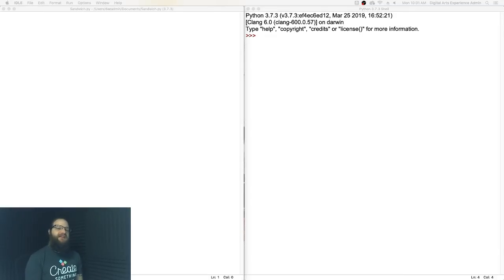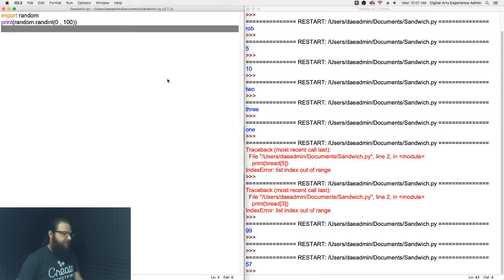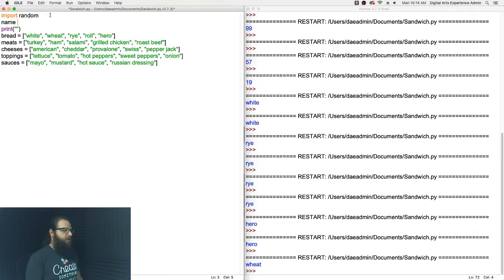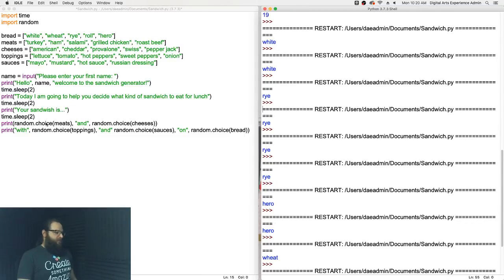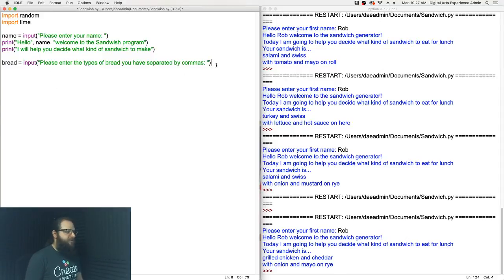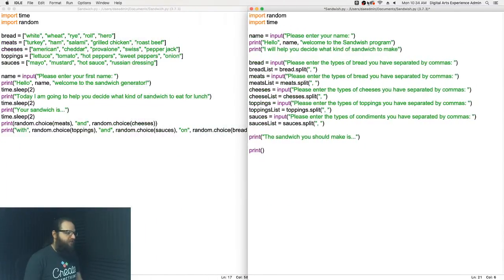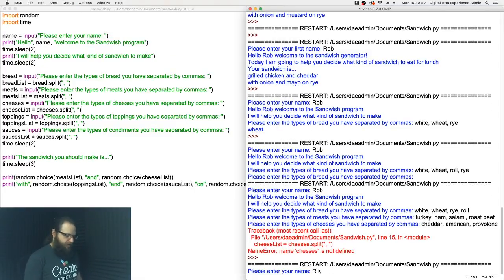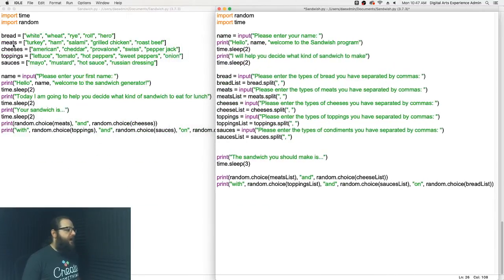Creating Sandwiches using Lists in Python with Rob